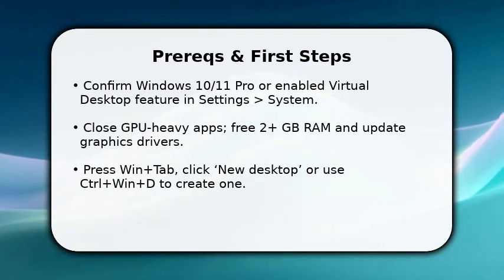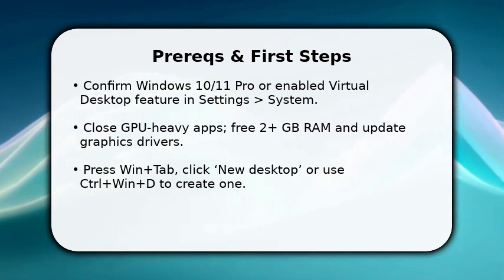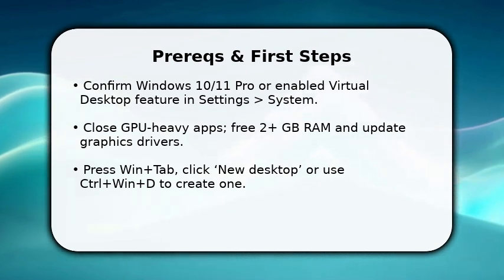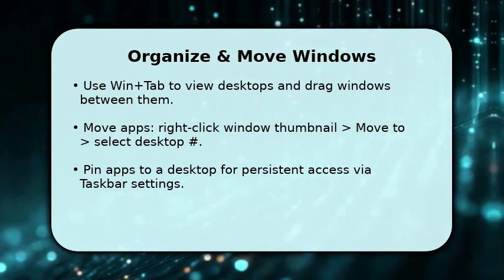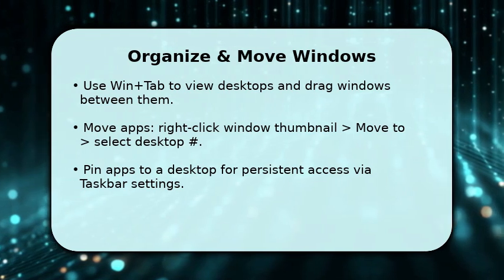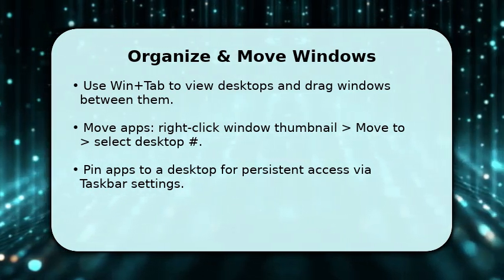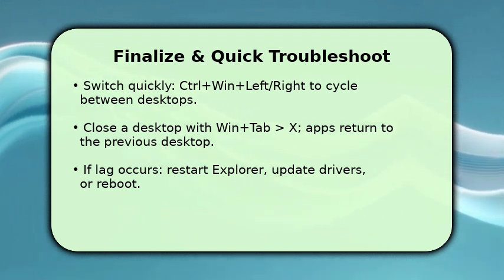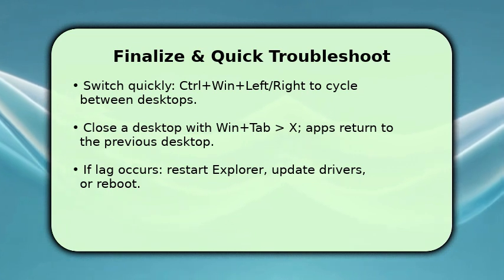How to Use Virtual Desktop on Pc (updated)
Discover the latest techniques for managing multiple virtual desktops on your PC with our updated guide. Learn how to seamlessly switch between tasks, organize workspaces efficiently, and enhance productivity.